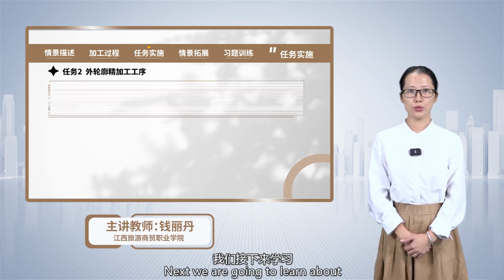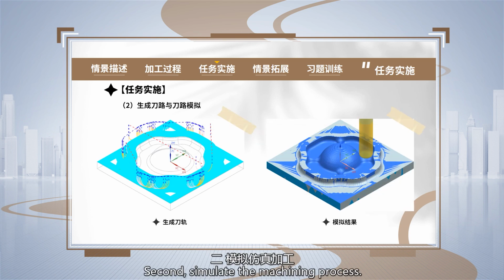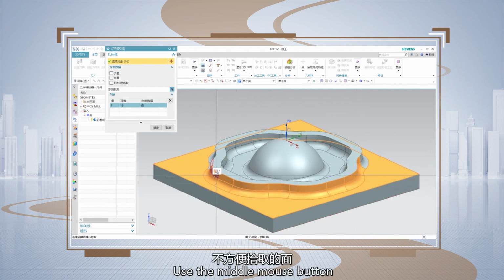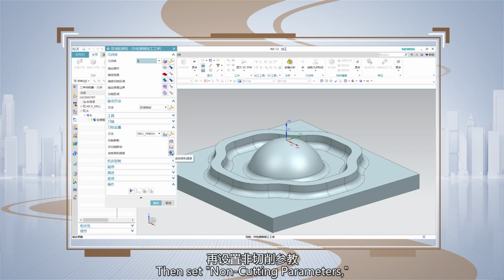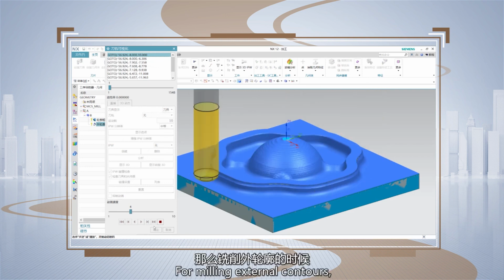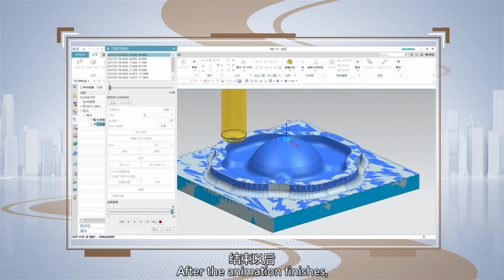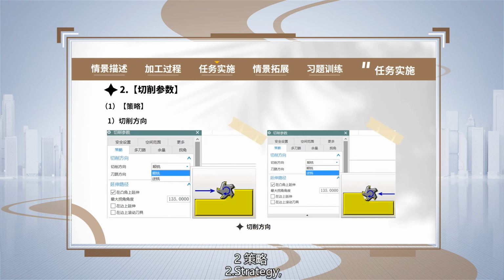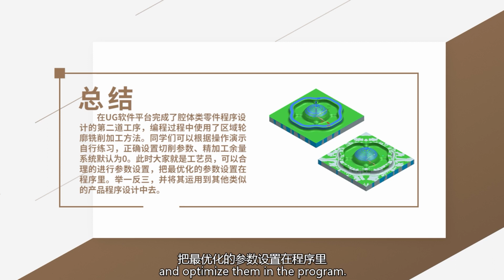4.2 Fine Machining of External Contour